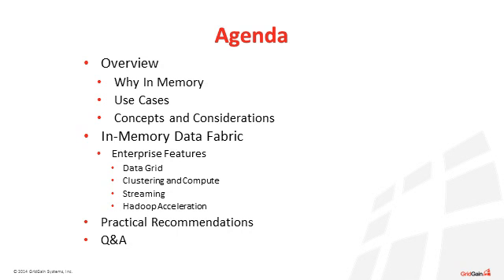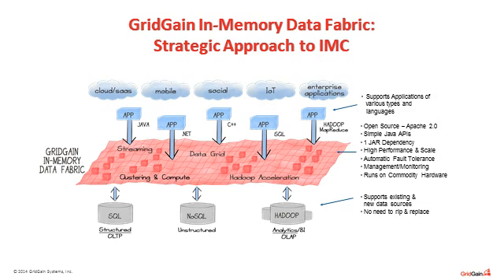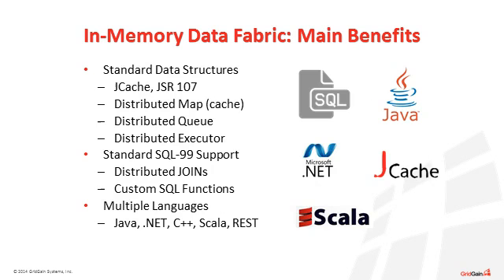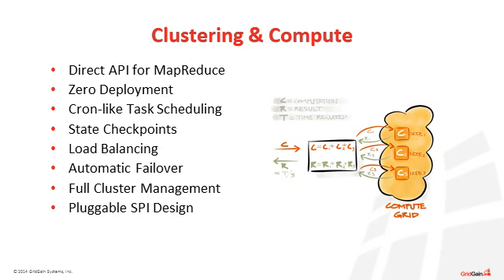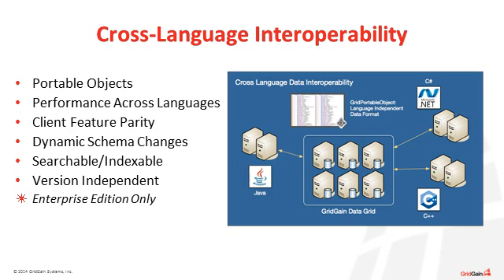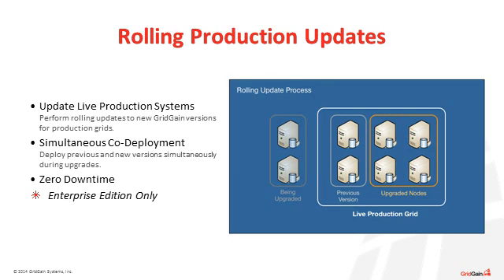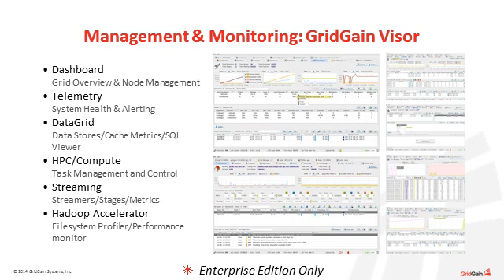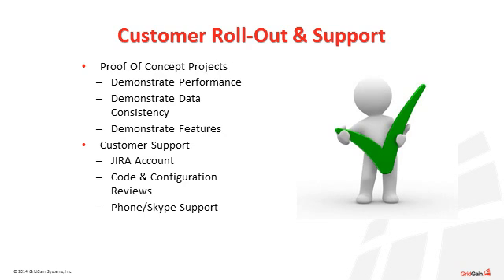Deploying the GridGain In-Memory Data Fabric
In this webcast we explain how to harden the deployment of the GridGain In-Memory Data Fabric by taking advantage of a number of enterprise-grade features in the commercial version of the product designed for always up, always on real-time data processing.